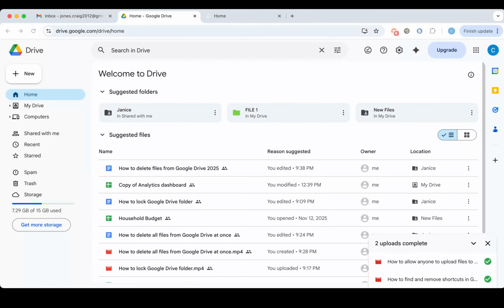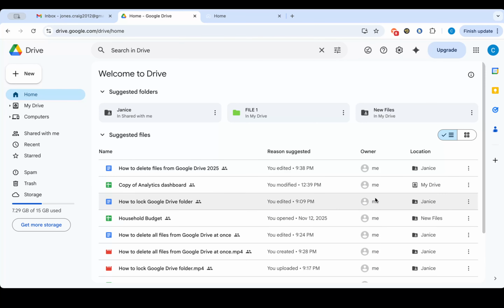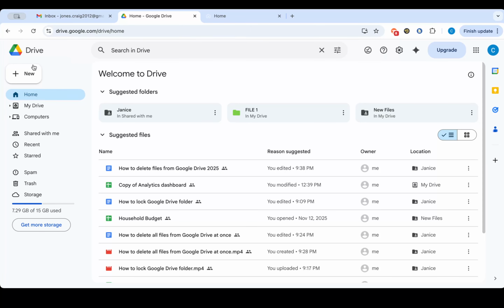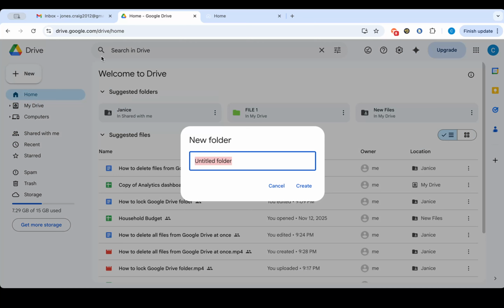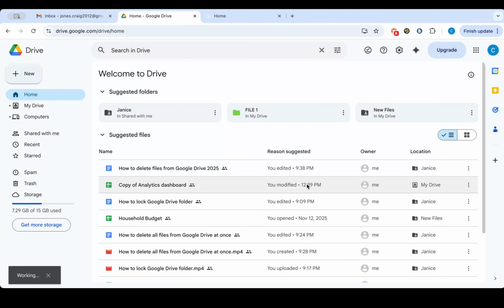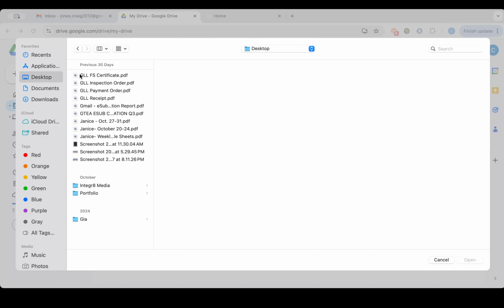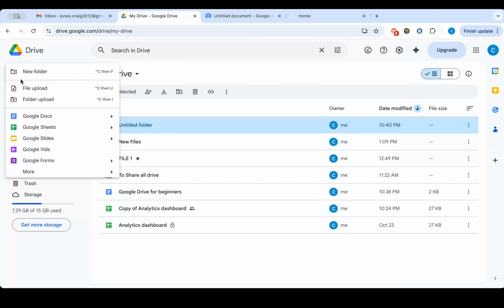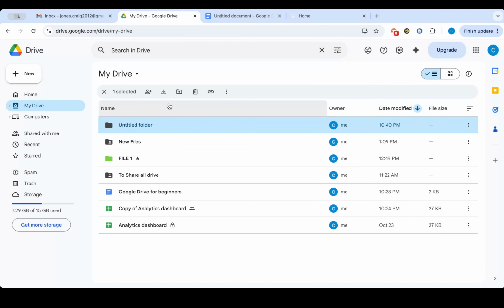Google Drive for Beginners - 2025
Google Drive for Beginners - 2025 ☁️ Learn the basics of Google Drive to upload, organize, share, and manage your files effortlessly—even if you’re just getting started!

Steps
• Open Google Drive → Sign in → Explore the My Drive and Shared with me sections.
• Click New → File Upload / Folder Upload to add documents, photos, or folders.
• Right-click any file/folder → Options: Share, Rename, Move, Star, or Remove.
• Use the Search bar → Filter by file type, owner, or date to quickly find files.
• (Optional) Create folders → Drag & drop files to organize your Drive efficiently.

Timestamps
0:00 (Google Drive for Beginners - 2025)
0:05 Open Google Drive → Explore My Drive & Shared With Me
0:15 Upload Files or Folders
0:25 Right-Click Options → Share, Move, Rename
0:35 Optional: Organize Into Folders & Use Search

Helpful Tips: Use Folders To Stay Organized, Star Important Files For Quick Access, Use Search Filters To Find Files Fast

If you find this video on Google Drive for Beginners - 2025 helpful, please consider subscribing to the channel so we can continue to bring you amazing troubleshooting tips for your PC!